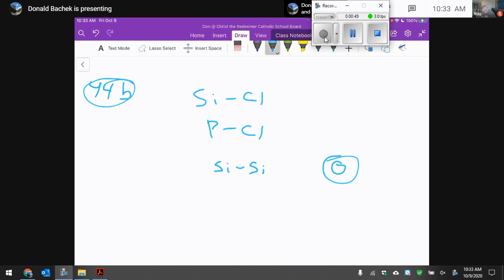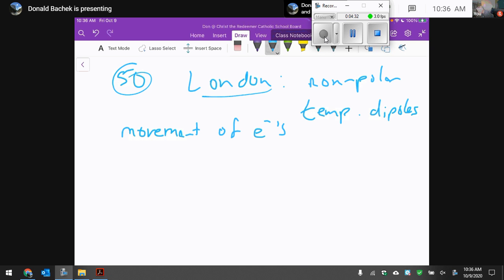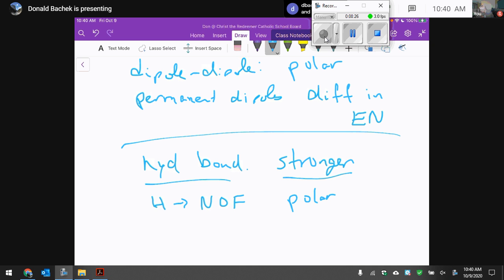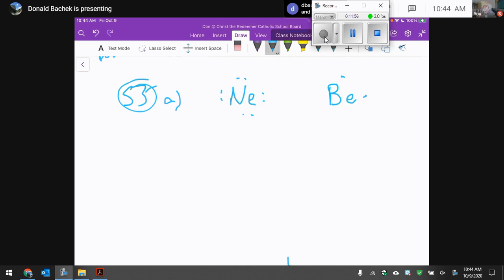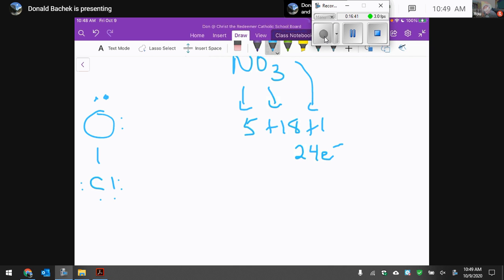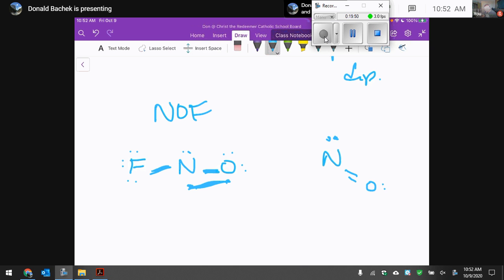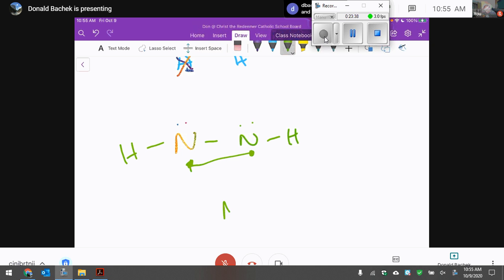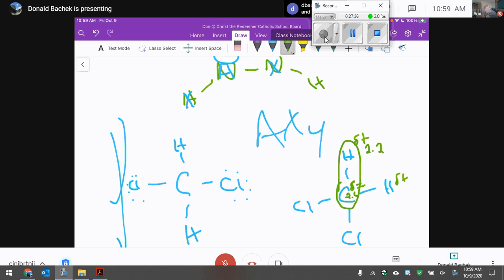Unit 1 Review Questions Part 2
Go over questions from the second part of Unit 1 Review Questions.